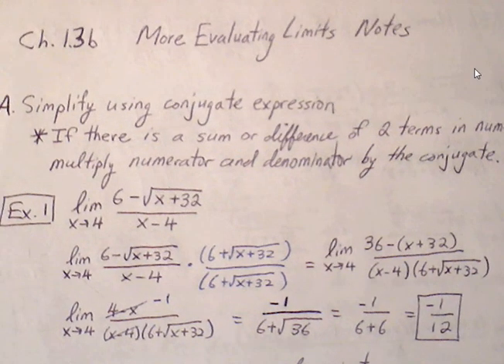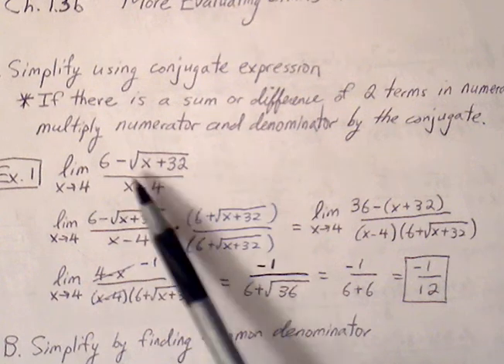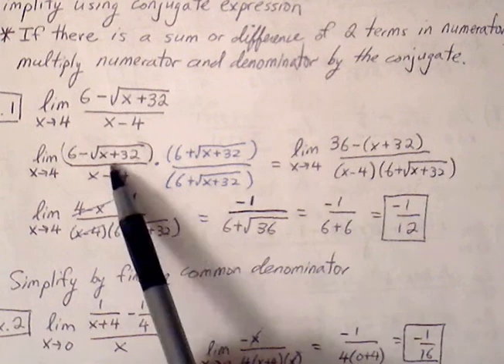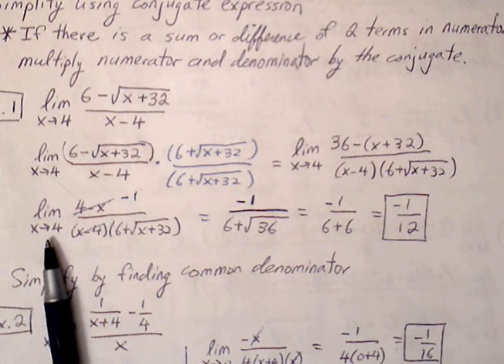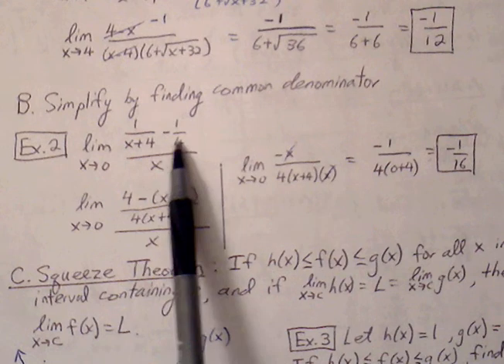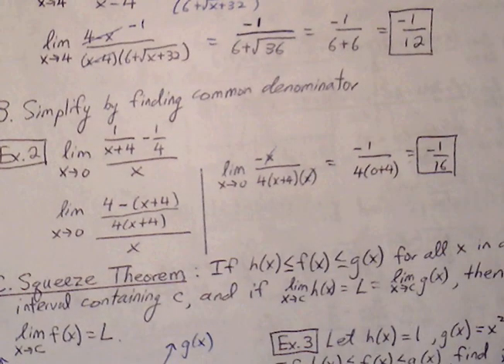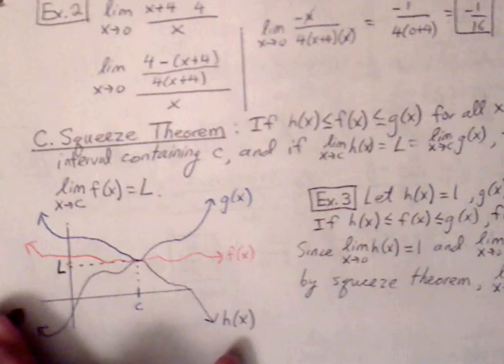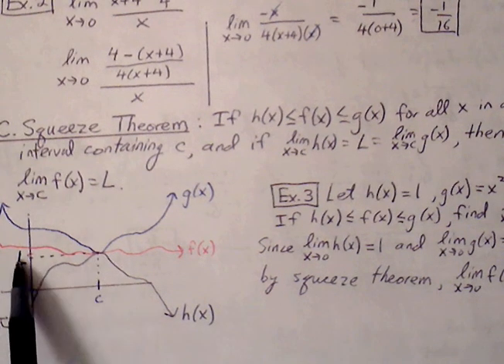Ch 1.3b More evaluating Limits Notes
Evaluating limits algebraically